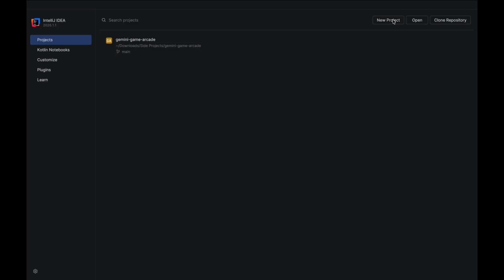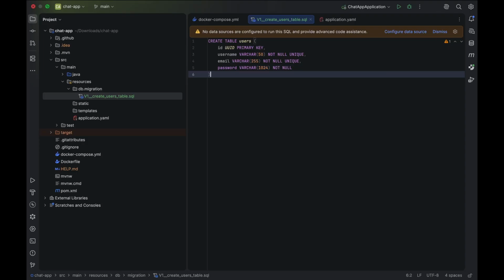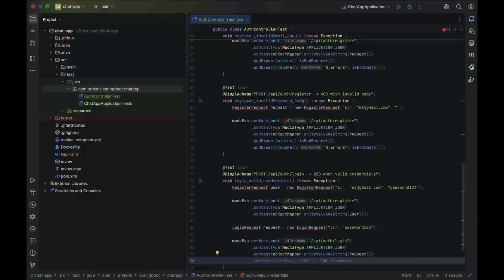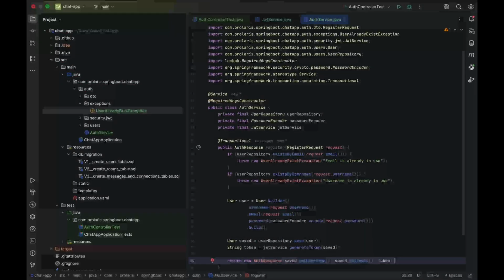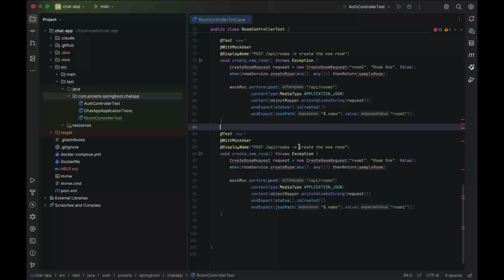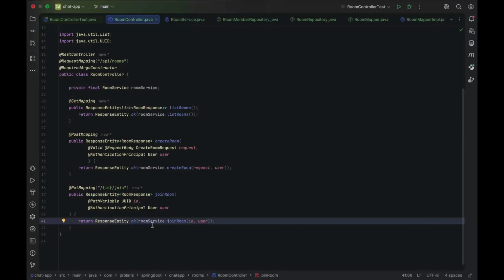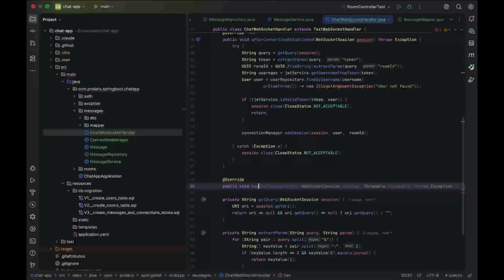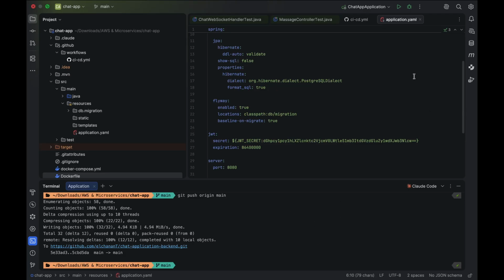Build a real-time chat application with Spring Boot — a complete, hands-on project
Build a real-time chat application with Spring Boot from scratch — a complete, hands-on project you can follow along with.

In this ~2.5 hour project, you'll build a fully working chat application using Spring Boot, covering real-time messaging, chat rooms, and secure user access from the ground up.

What's inside:
Spring Boot project setup & architecture
WebSocket integration for real-time messaging
Chat rooms (join, create, broadcast to multiple users)
Spring Security (authentication & authorization)
Securing WebSocket connections and endpoints
Practical, real-world application structure

Prerequisites:
You should already be comfortable with core Spring Boot concepts (dependency injection, REST, configuration) and basic Java. This is a project build, not a from-zero tutorial — check out our Spring Boot fundamentals course first if you're new to Spring Boot.

Polaris Studio is a professional web design agency that builds
clean, high-converting websites for businesses and brands.
If you need a website that actually looks good and performs —